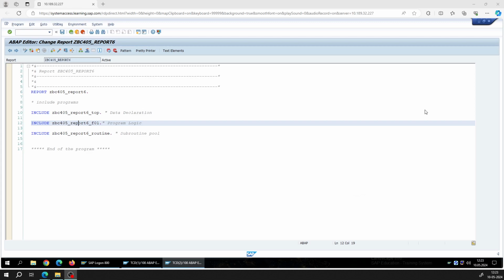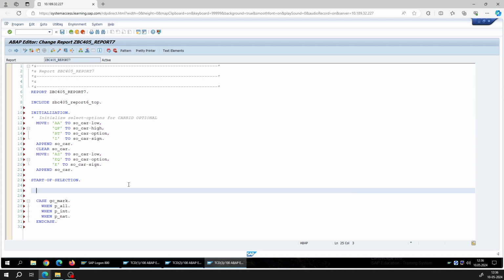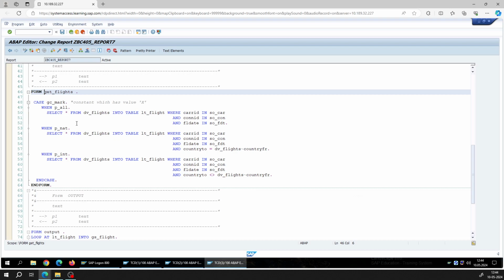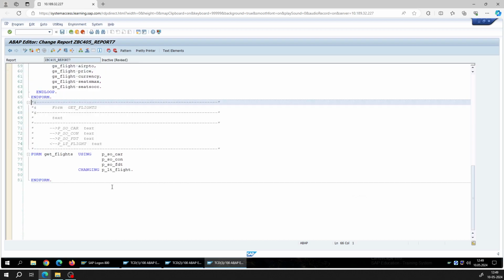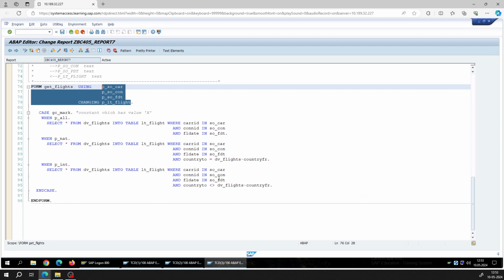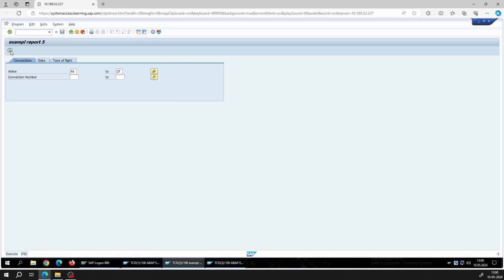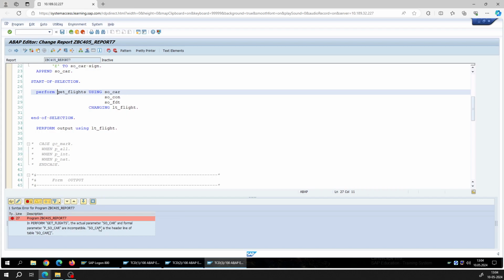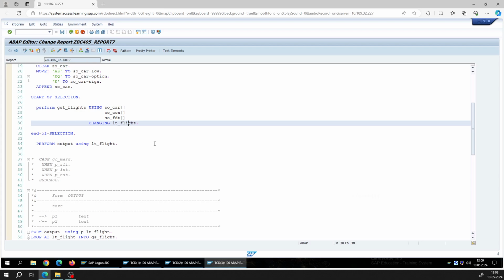Deep Dive select options & subroutine parameters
This video explains the internal type of select - options. how you can use different selection condition using select options.
This video also explains the use of parameters in subroutine and how select-options can be passed as a parameter in sub routine.